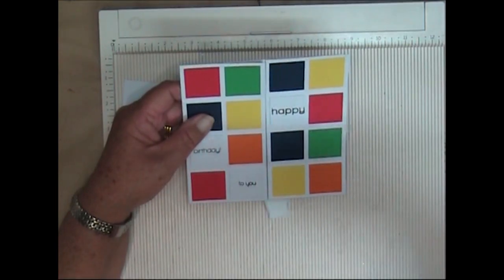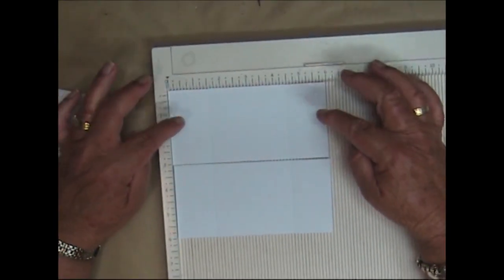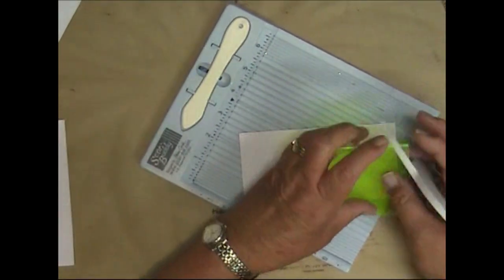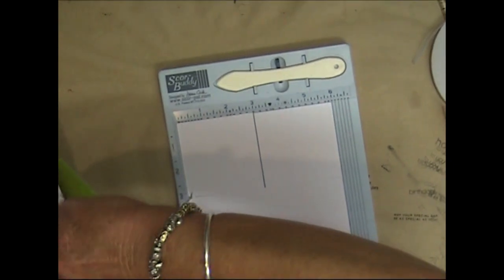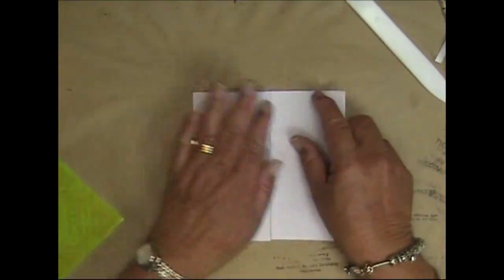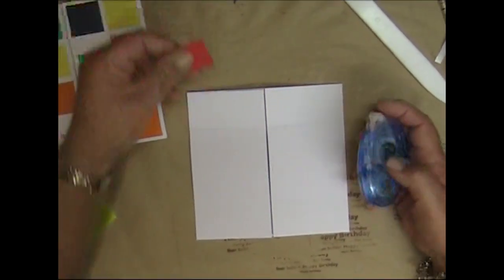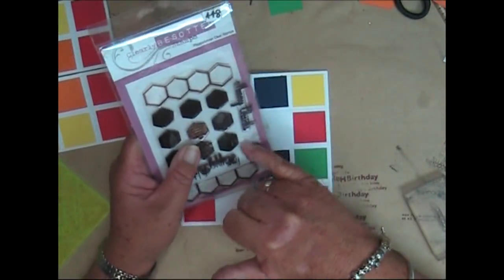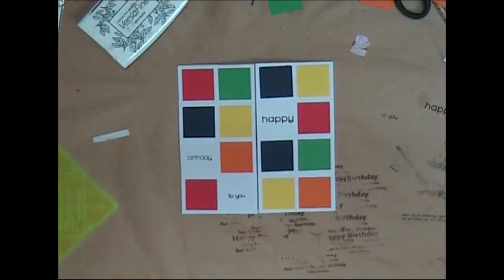Card Series - Birthday #17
This card was inspired by Christie Kunkel on Pinterest. You can check her Pinterest boards here: